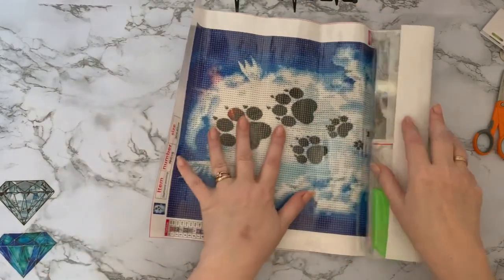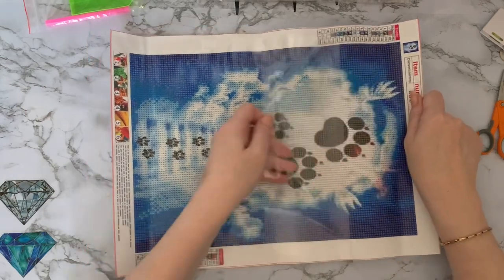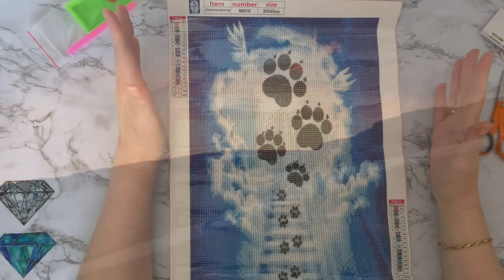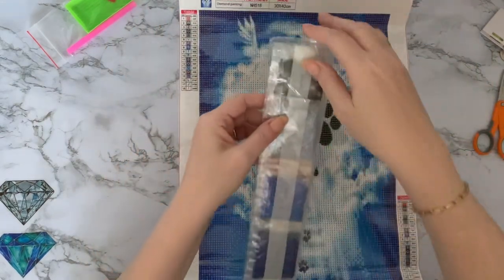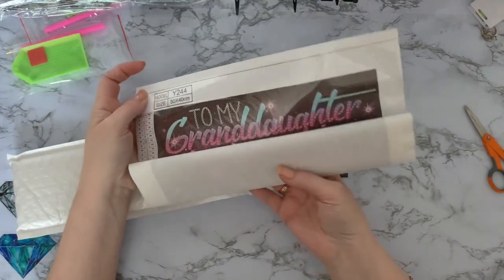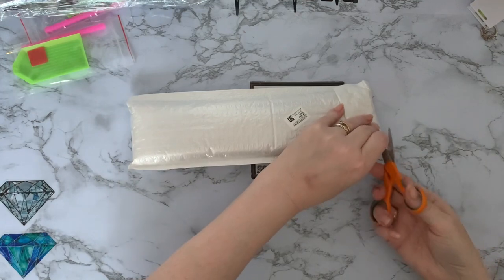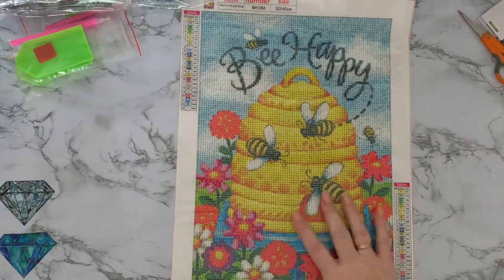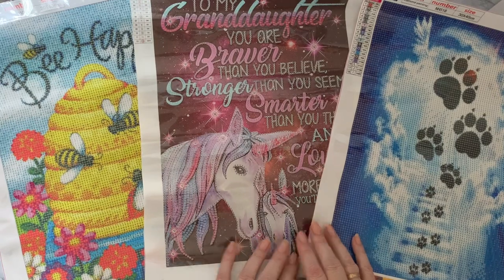Diamond painting | UNBOXING | Fansells | Huge Haul | Part 3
Hi, thanks for stopping by. Today’s video is a first impressions review of some Diamond painting projects  from Fansells